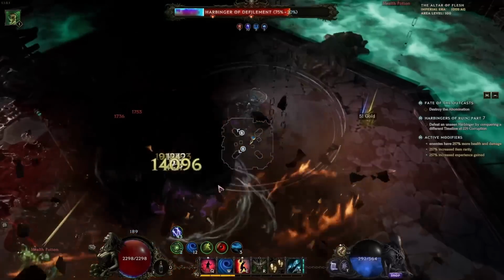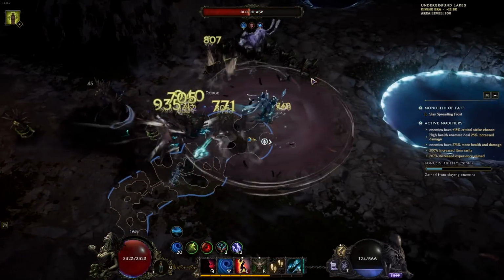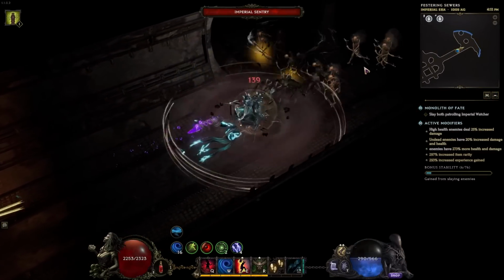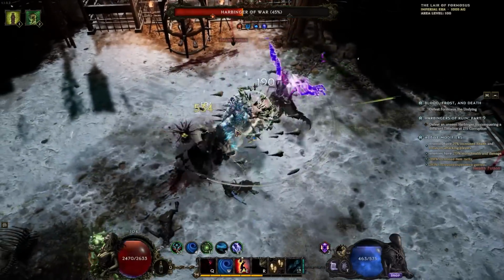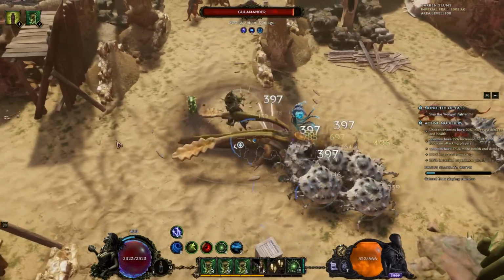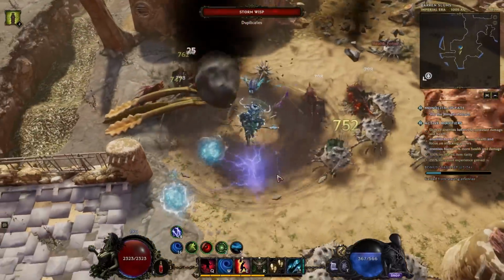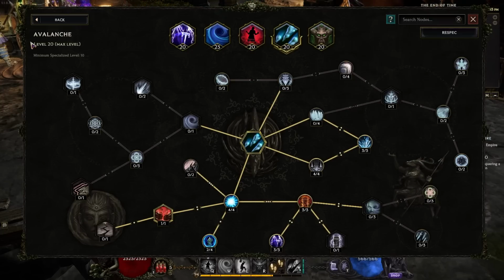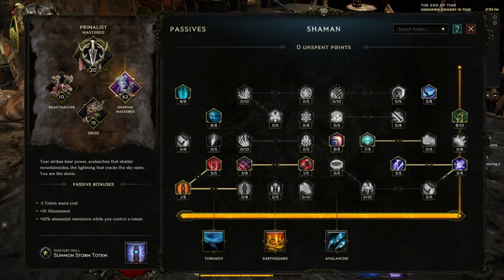Avalanche Shaman Already Killed 9/10 Harbingers And Level 94 In Last Epoch 1.1